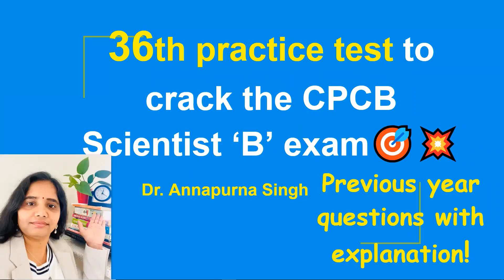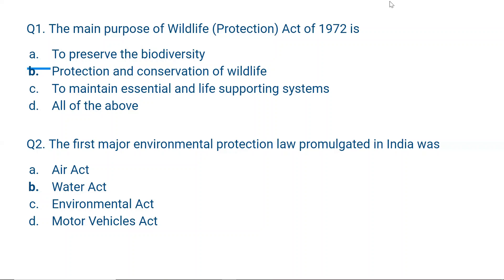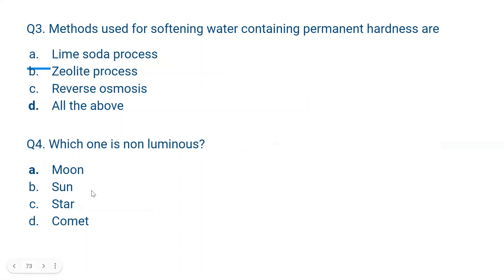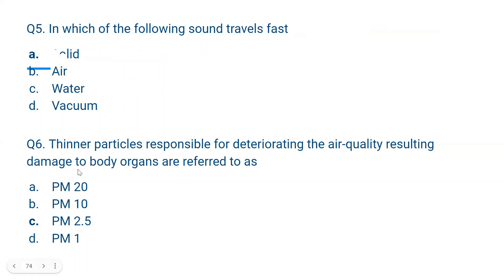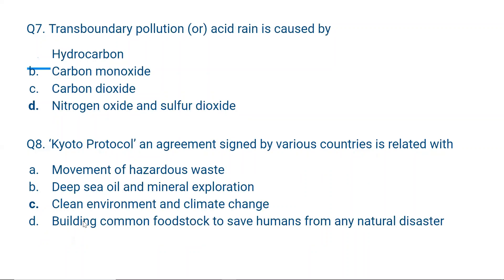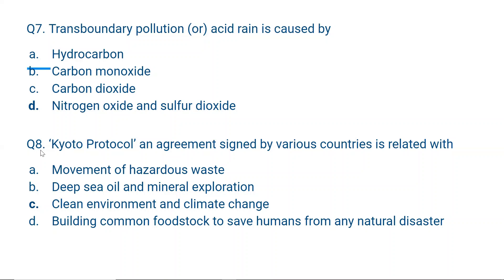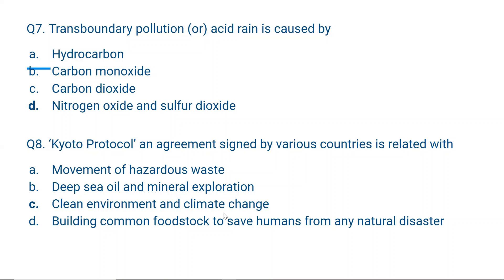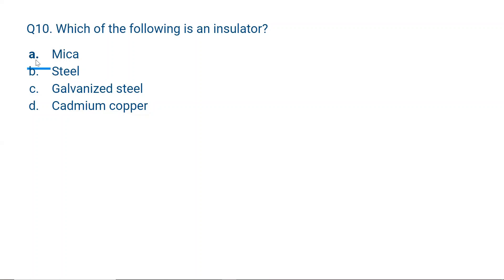36th Practice test for CPCB Scientist B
To know more about World Water Day visit the link: (I give credit to Wikipedia)